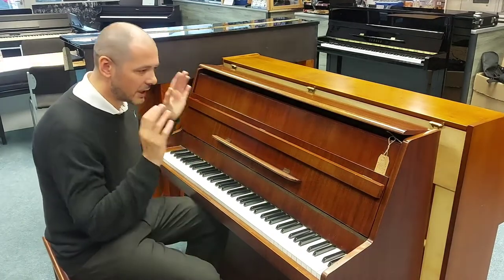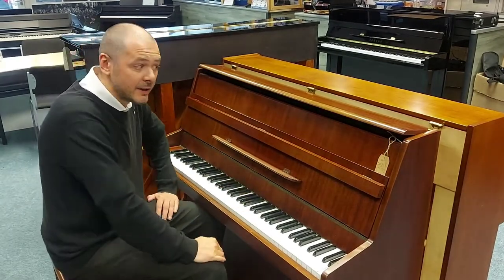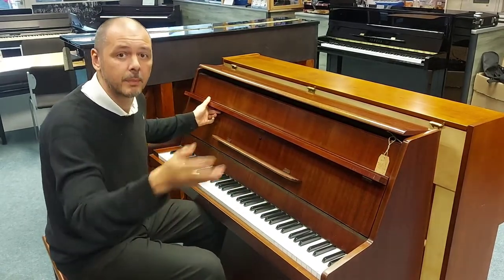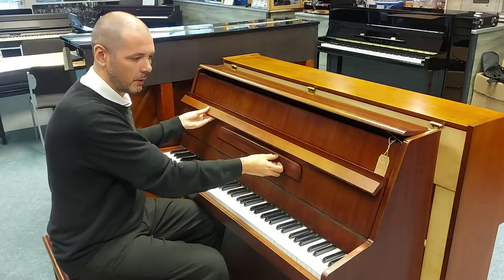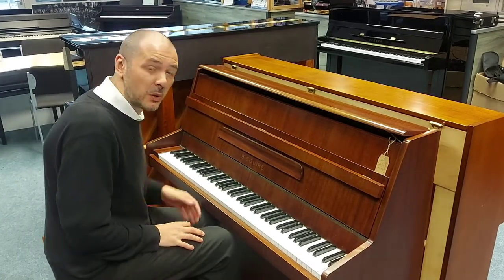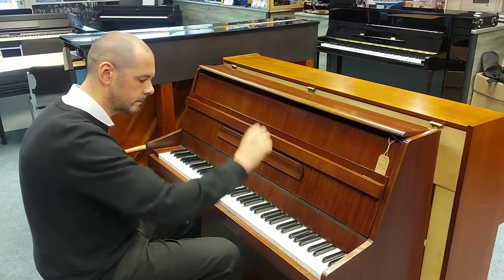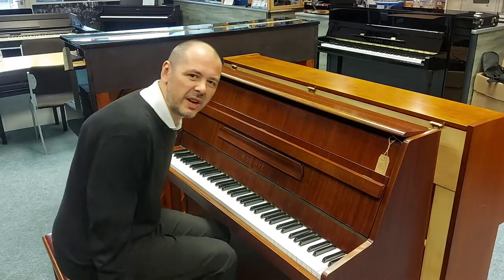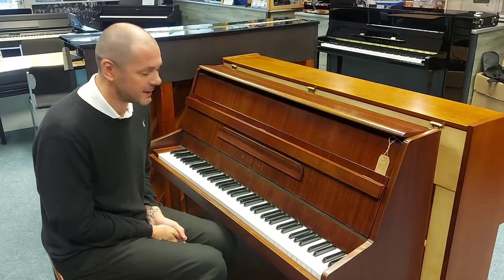Used B Squire Upright - Rimmers Music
Here we have Kev showing you how great this used B Squire upright piano sounds.

"A very modern and compact 85-key acoustic piano, which would be ideal where space is limited.  The overrall condition is good with only some very minor dints and scratches which are to be expected from a used instrument. Finished in teak, the front of the piano does feature some sun damage where the lid has been kept up; this is only noticeable when the lid is down. The piano has a great feel and sounds very good."

B Squire & Son were very good piano makers and the pianos they made are always of the highest of quality. They were made to be robust and musical, reflecting their main design which was for melodic longevity, musicality,
and with cabinets that are well made and aesthetically pleasing to look at.